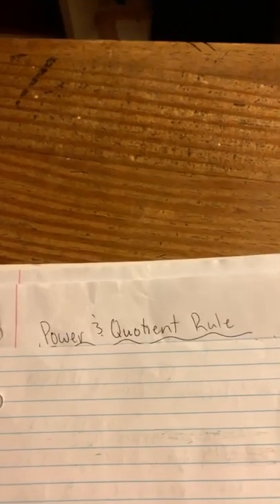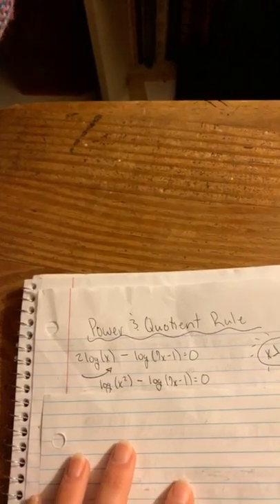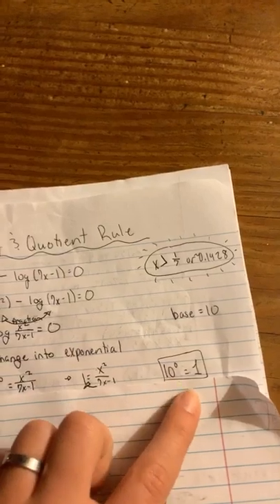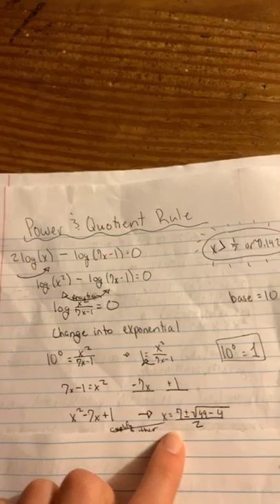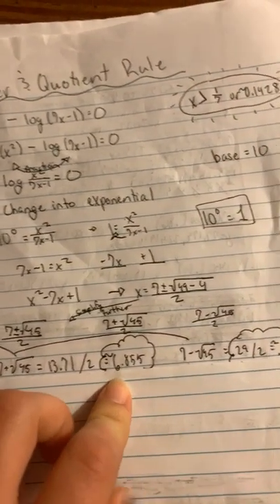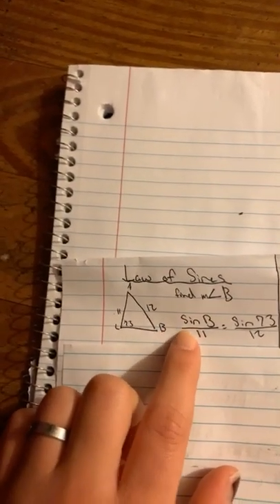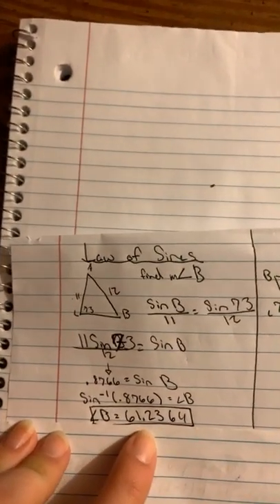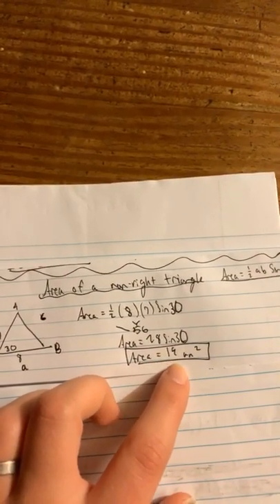Unit 7 Math Project